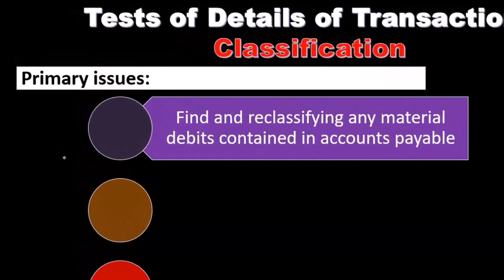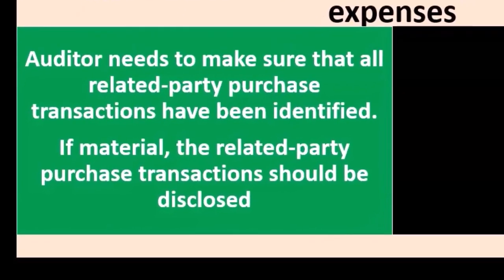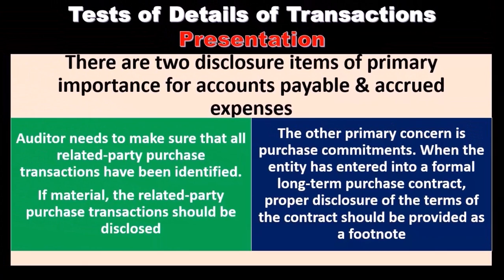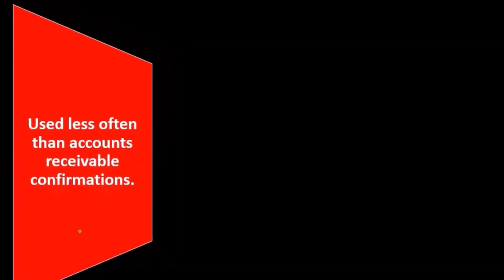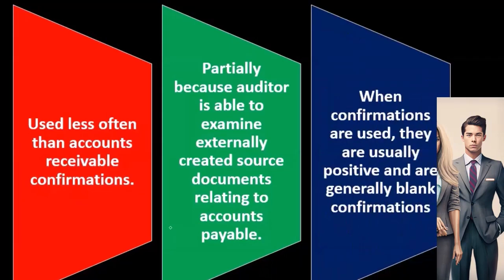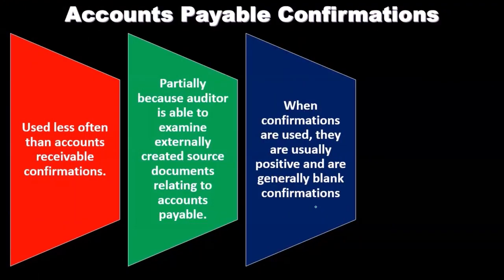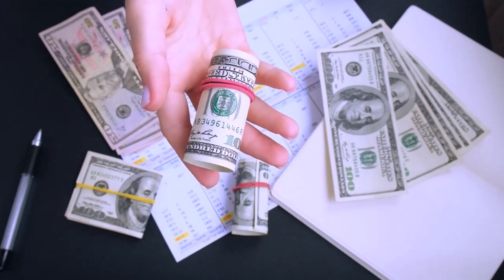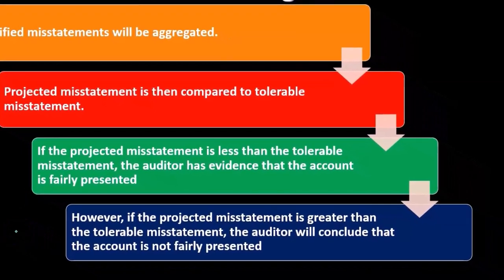Tests of Details of Transactions Part 2